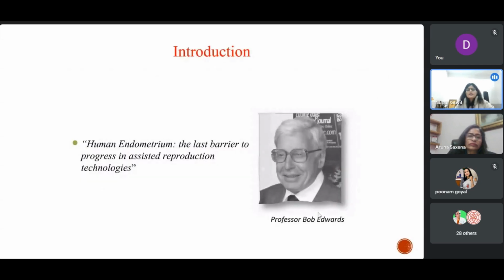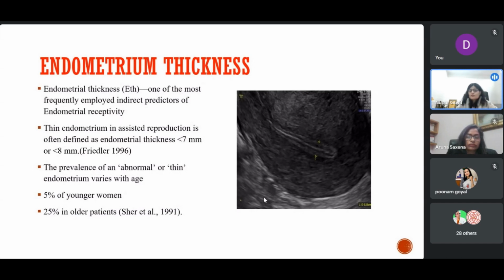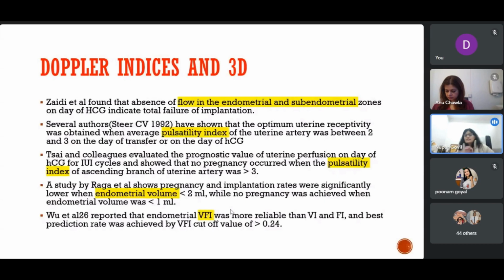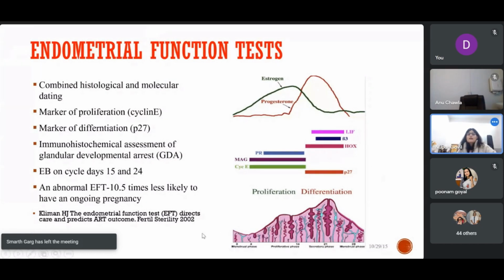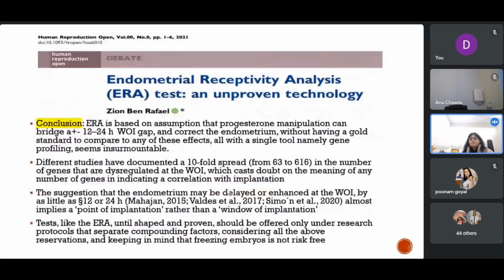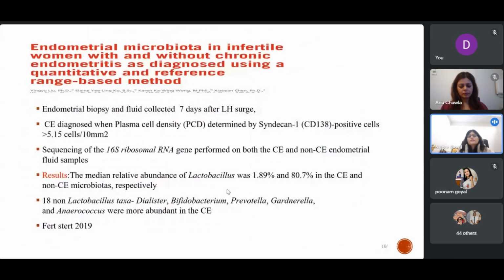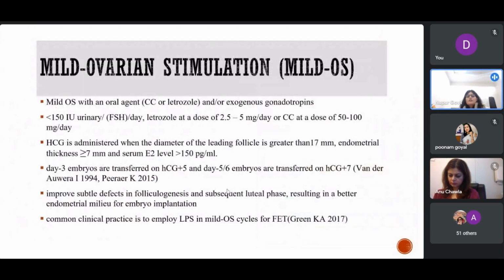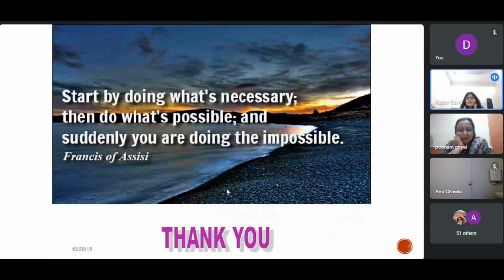How to Judge endometrial Receptivity & prepare it for Frozen Transfer : Dr Nupur Garg ( 20-01-23)